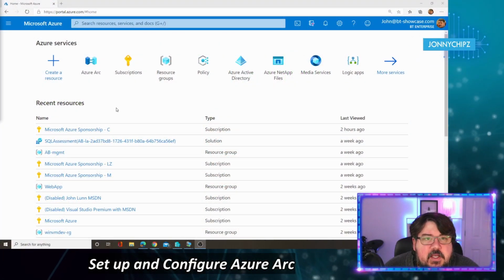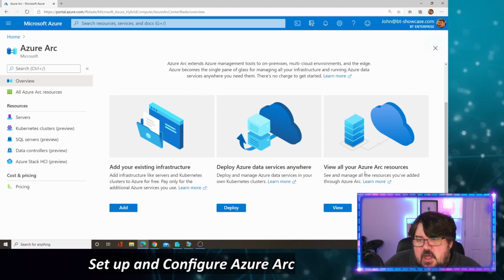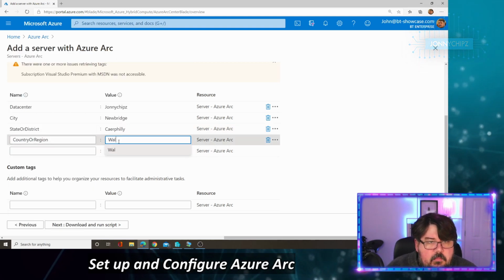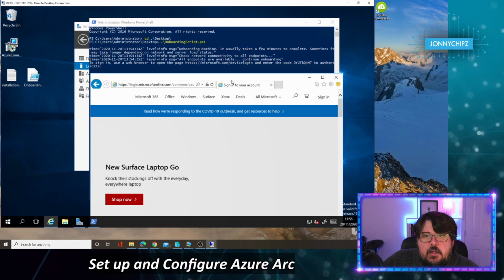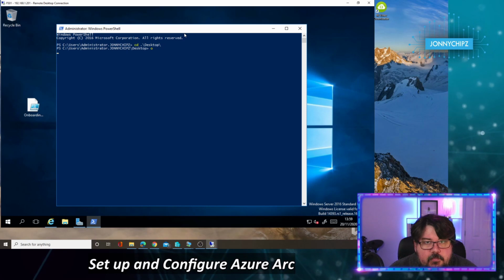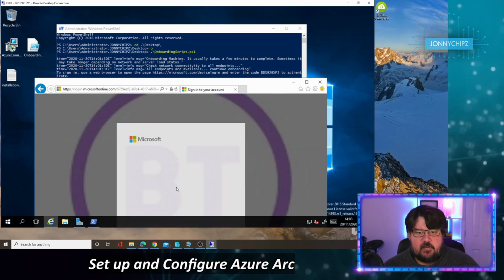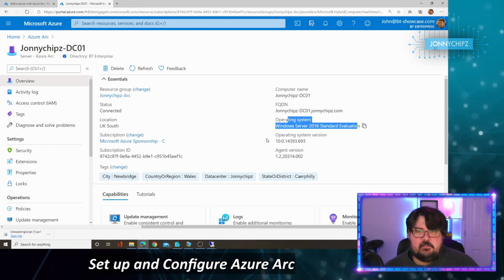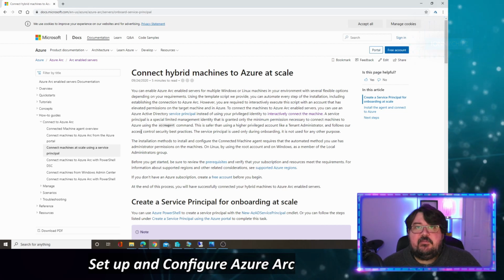Set up and configure Azure Arc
A brief video showing how to onboard a couple of on-premises Virtual Machines into Azure Arc for Management purposes